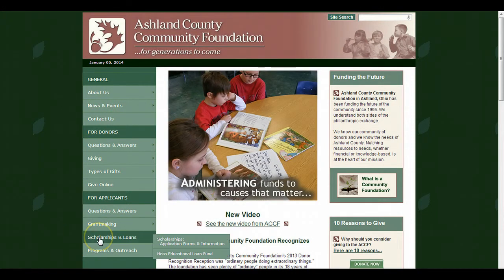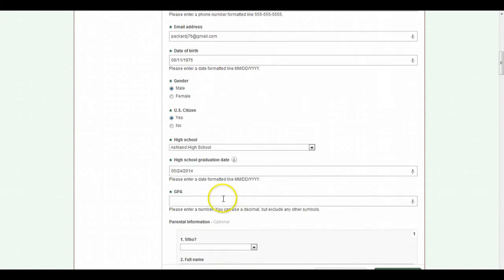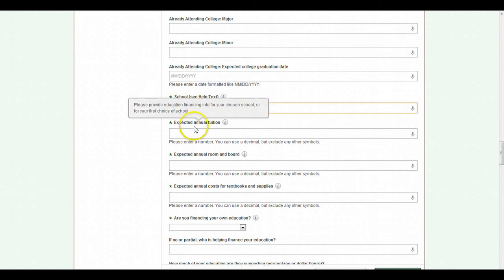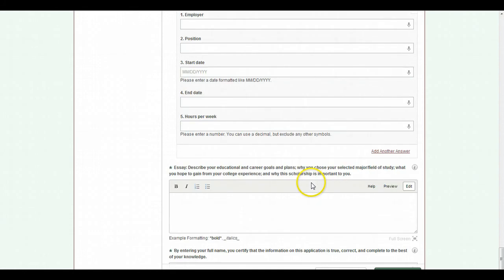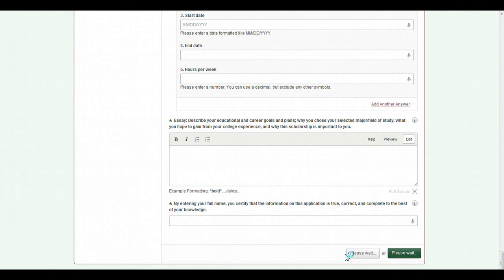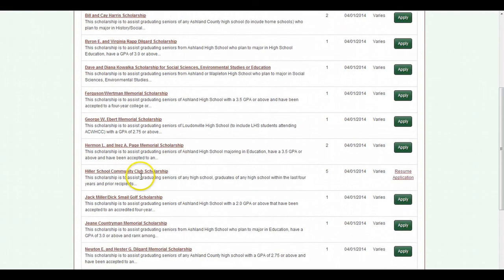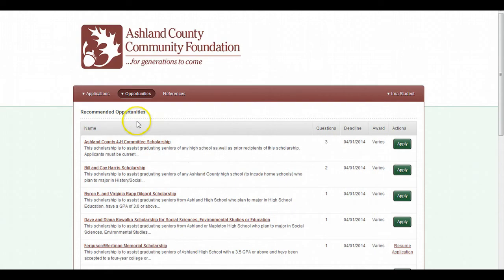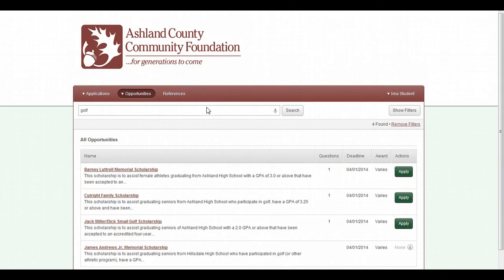Ashland County Coummunity Foundation Scholarship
How to fill out the online application for Ashland County Community Foundation Scholarships